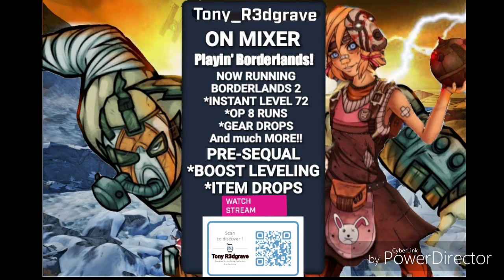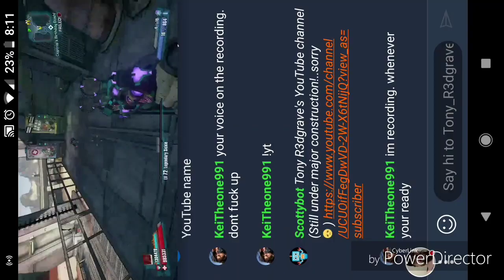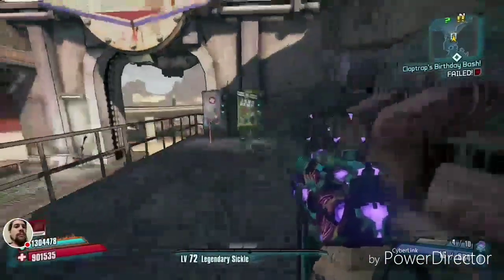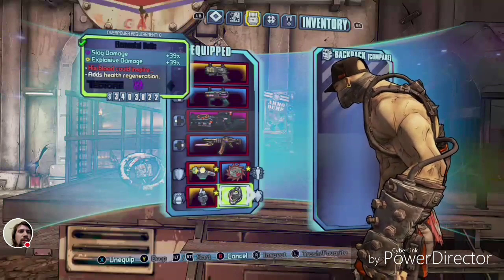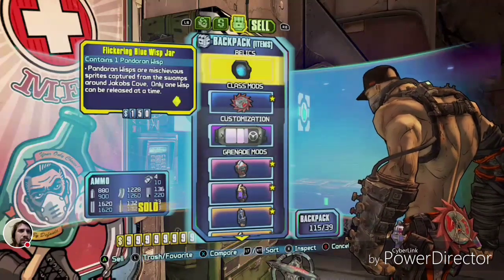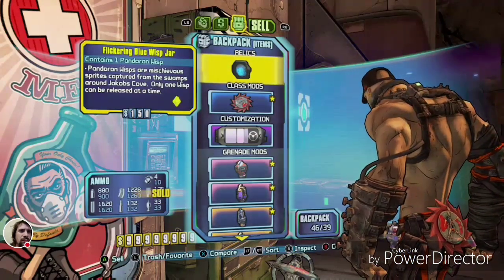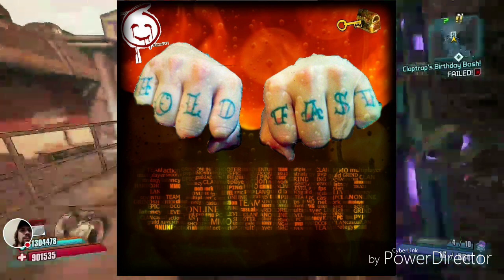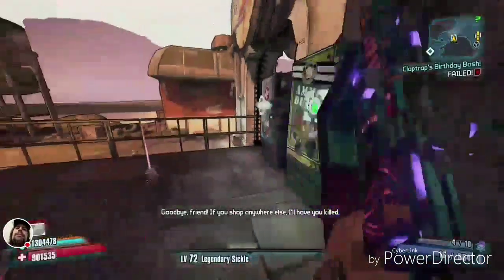How to use a Master Copy (MC)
Title pretty much says it all, and a big thank you to the Bass Rebels! Go check em' out! Show some love!